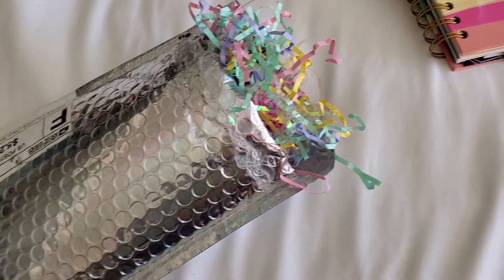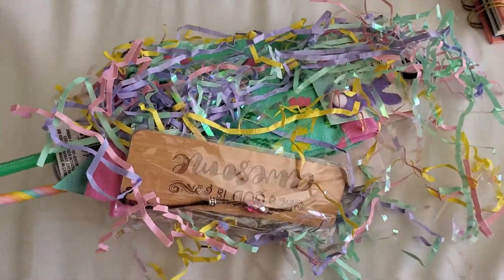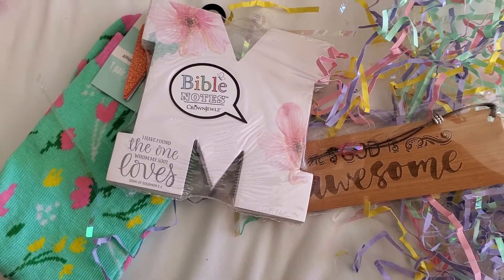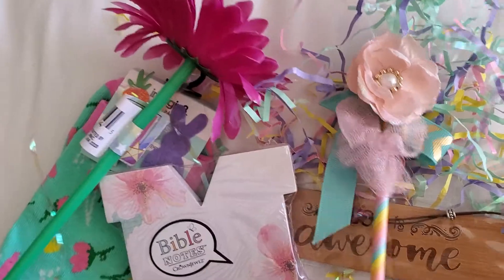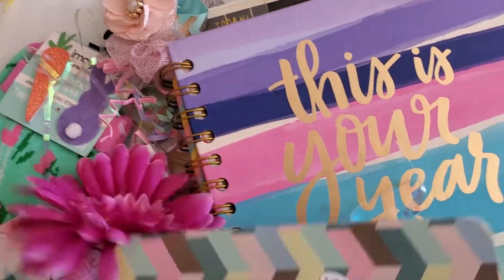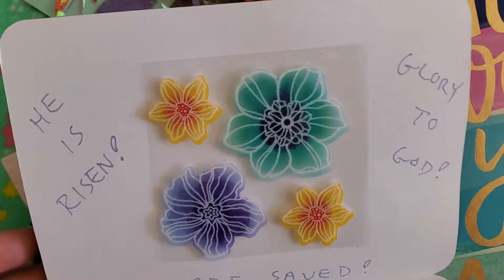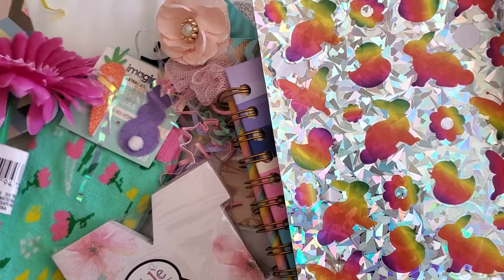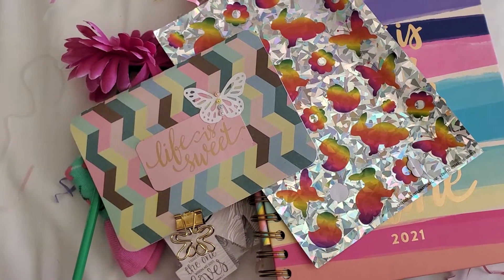Thank you lifewithmsb! friend mail!!😍🥰😍🥰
opening friend mail from Lifewithmsb!